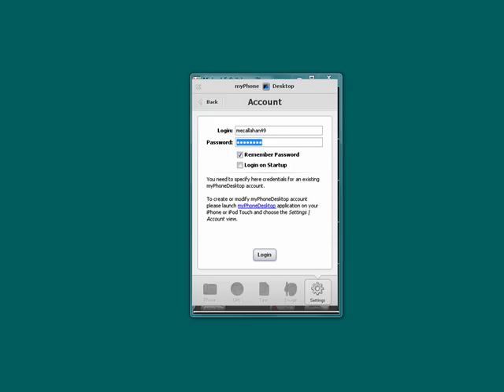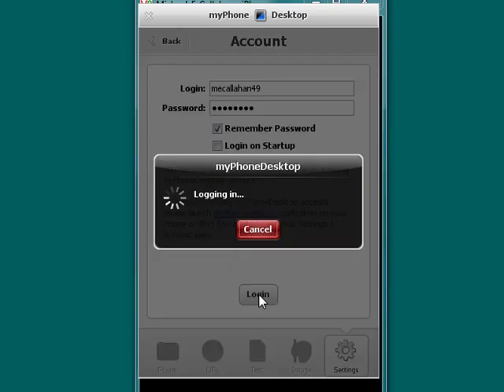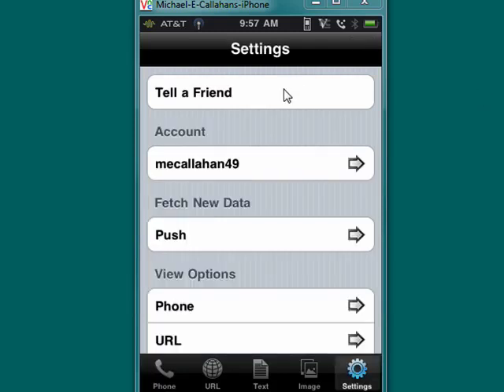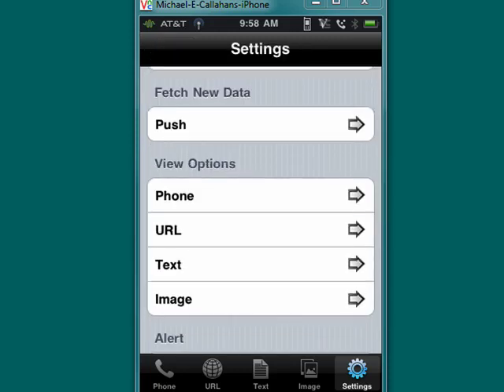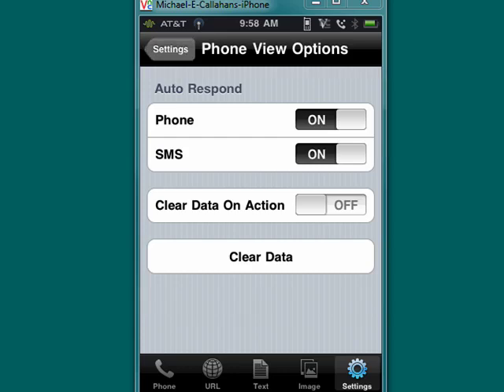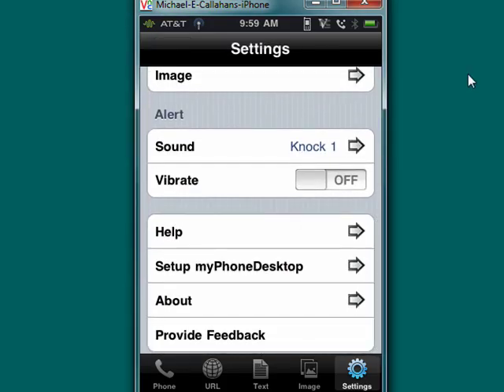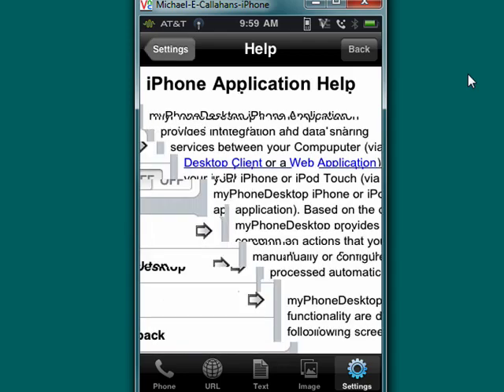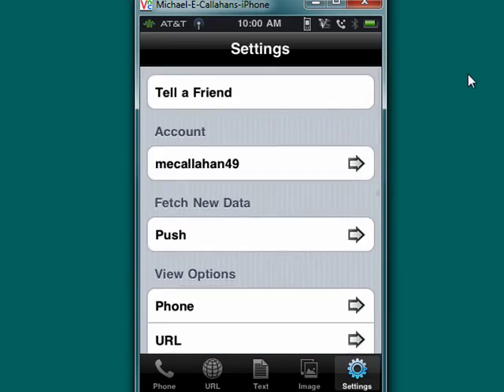Changing myPhoneDesktop settings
In this episode we'll explain some of the myPhoneDesktop settings and ways you can customize the app to your liking, including setting alerts and choosing how your app will fetch data @ butterscotch.com